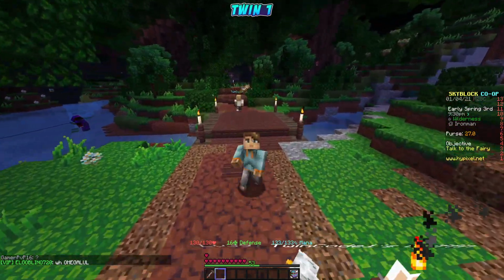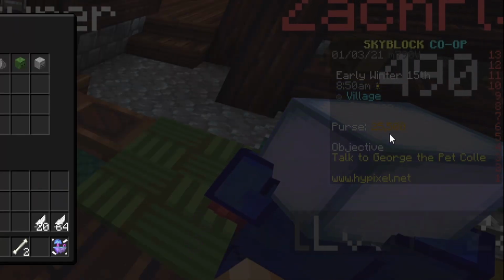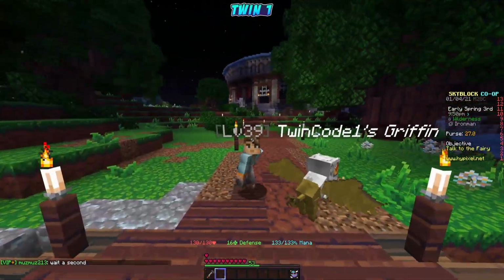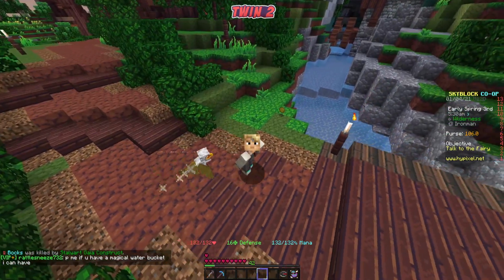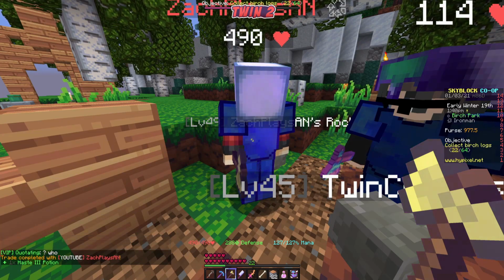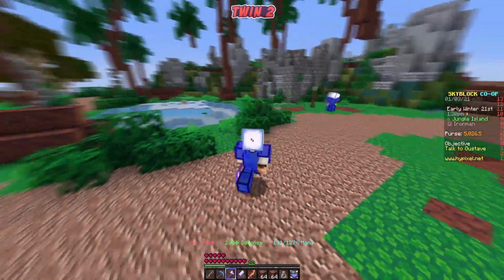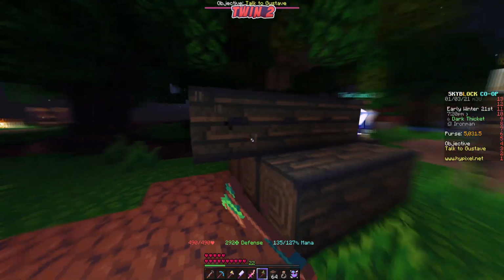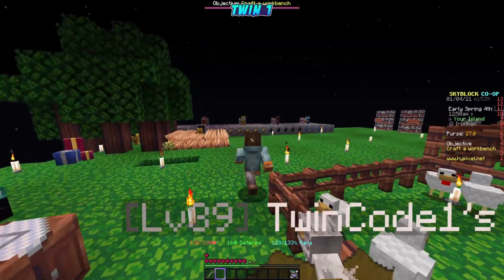THIS WAS OUR BEST IDEA YET... (Hypixel Skyblock Ironman) #5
In today's episode we cover many island and personal upgrades for our ironman profile. We continue to add to our talismans and minion slots! Through out this episode ZachPlaysAN comes up with the best idea yet to completing the Jungle Axe recipe!

Thanks so much to everyone who made it possible for us to reach our goal of 1000 subscribers!

GOALS
Likes: 40